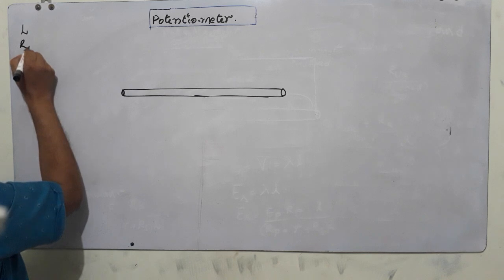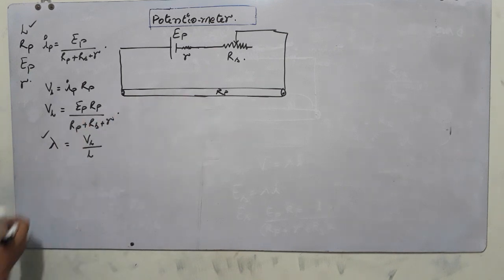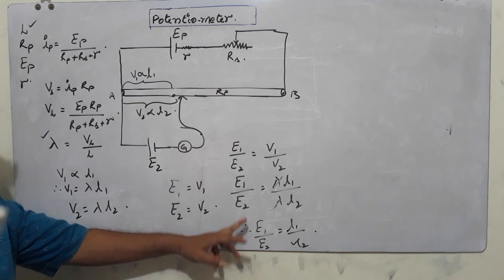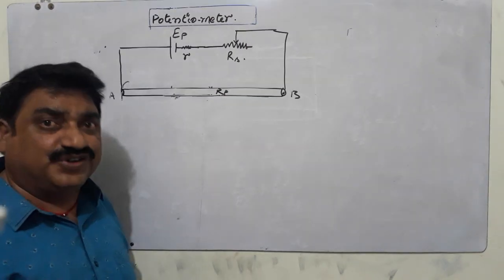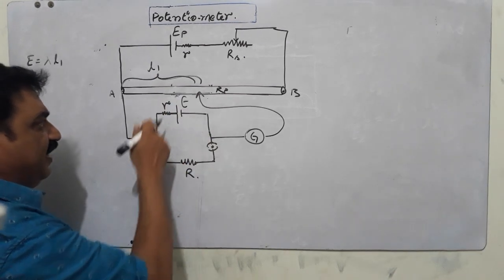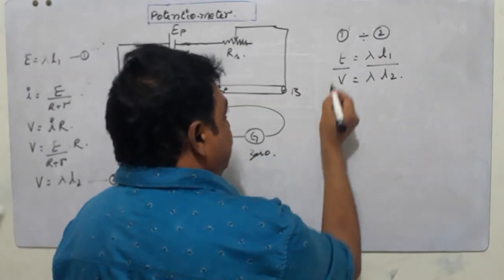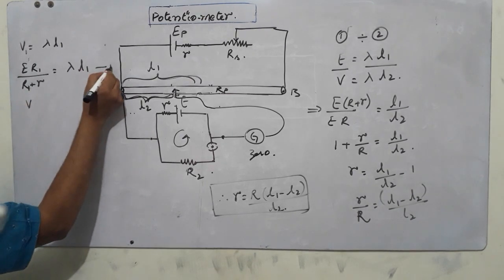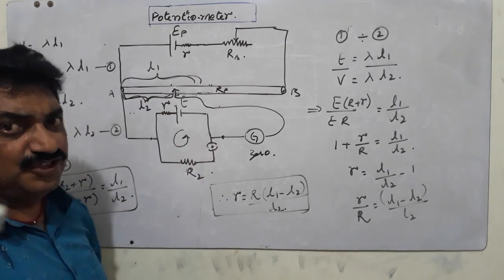Current electricity part 12A(potentio meter)